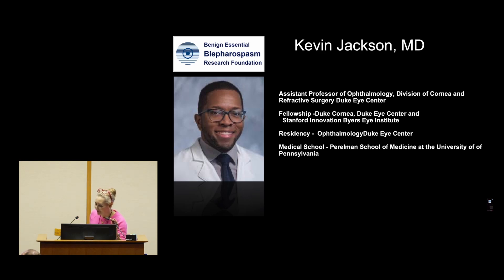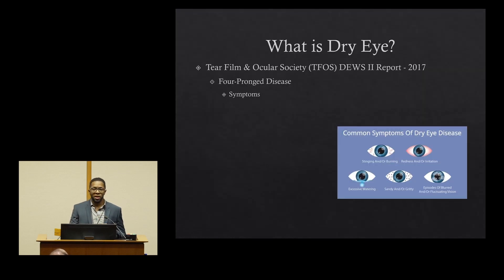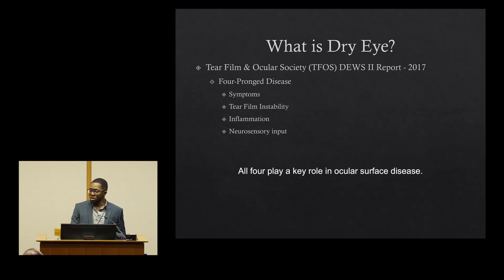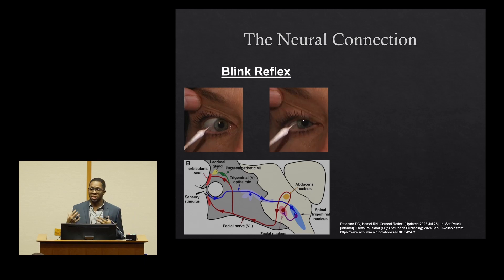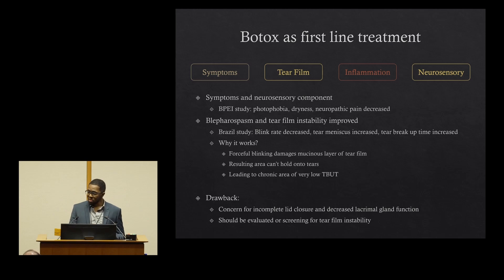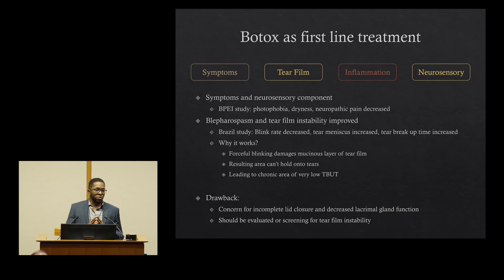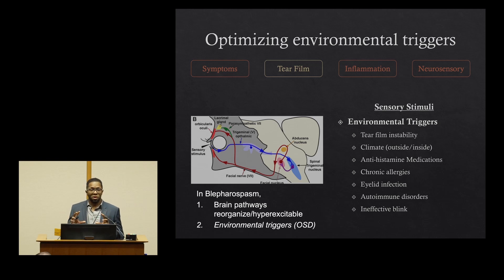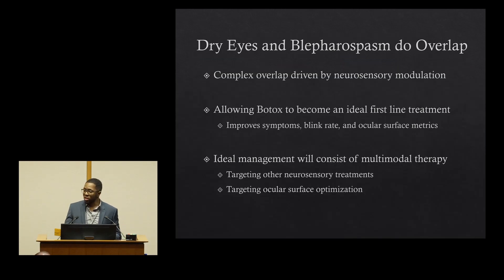Dry Eye and Blepharospasm - Kevin Jackson, MD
Dry Eye and Blepharospasm - Kevin Jackson, MD presenting from 2024 BEBRF Symposium at Duke Eye Center Auditorium, Duke University, Durham, NC.